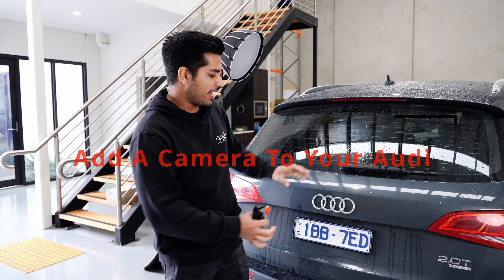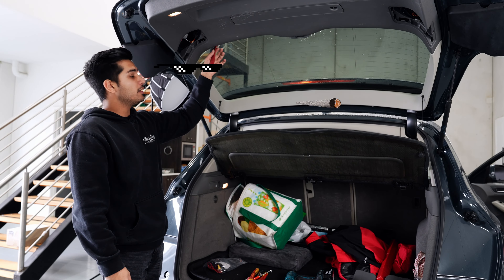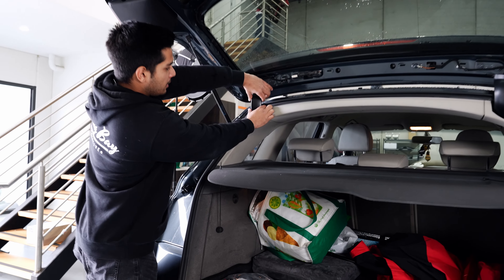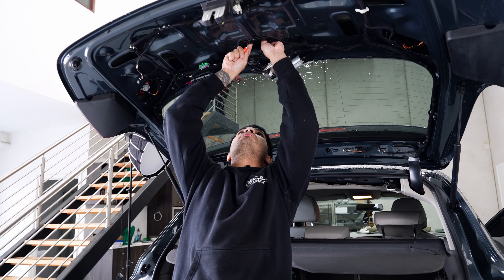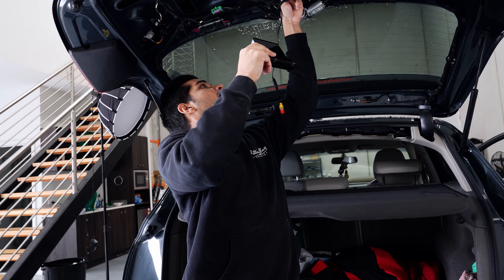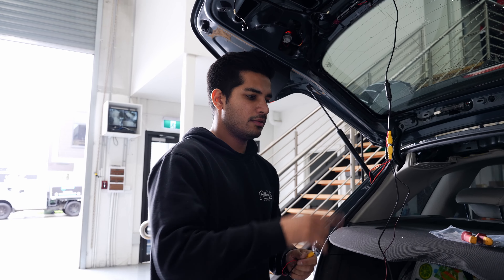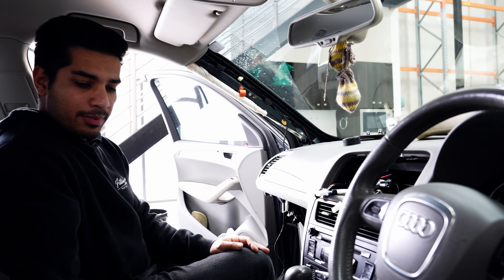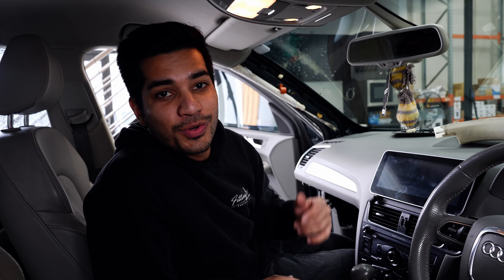The Proper Way To Add A Reverse Camera To Your Audi!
What's up guys! Here is a full installation of us adding a reverse camera to an Audi Q5!
The job was to fit a reverse camera and integrate it to our 10.25 inch android screen.

to fill out the contact form.

for more content and behind the scenes action follow our instagram @autoelectronicsolutions